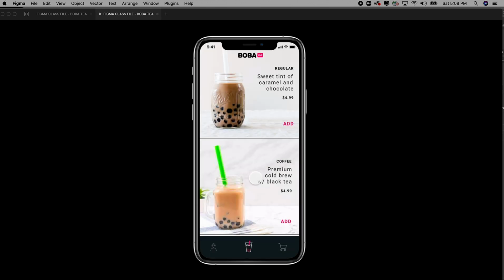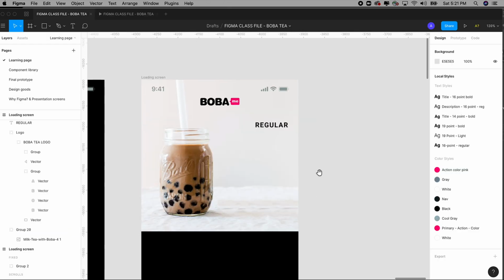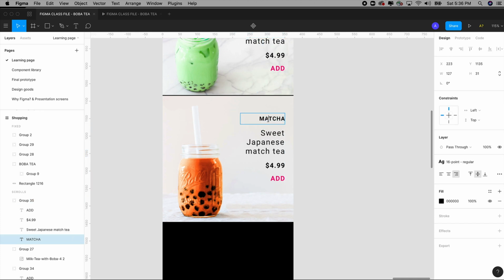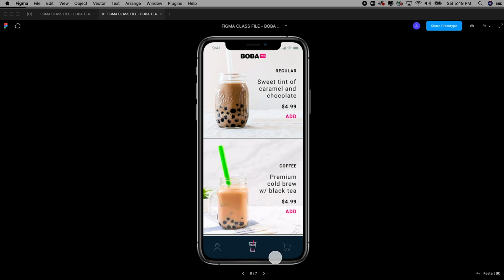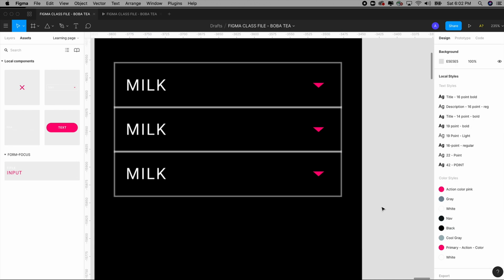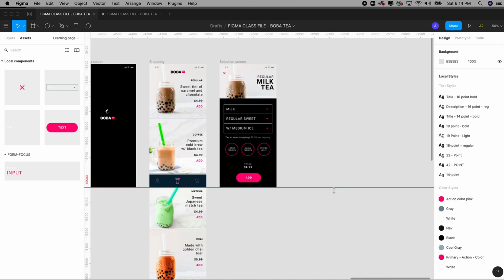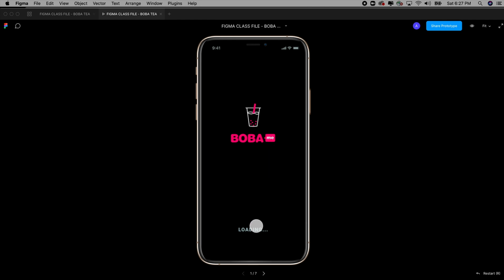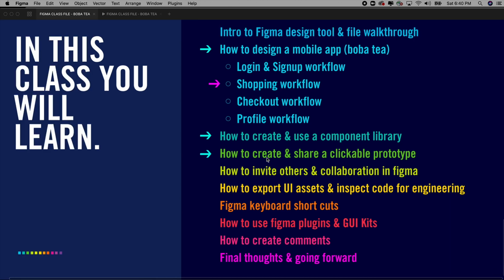377003 04 Designing the shopping experience How to design & prototype a Mobile UI UX Design Expe